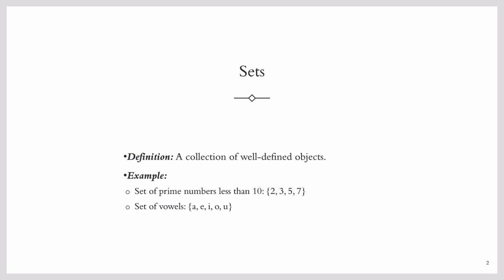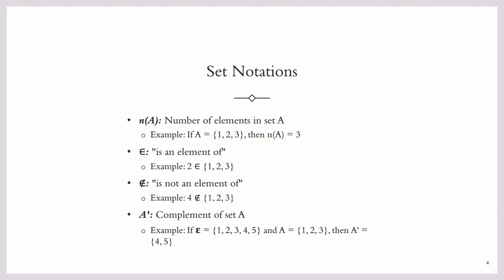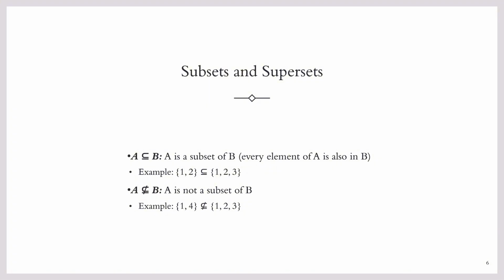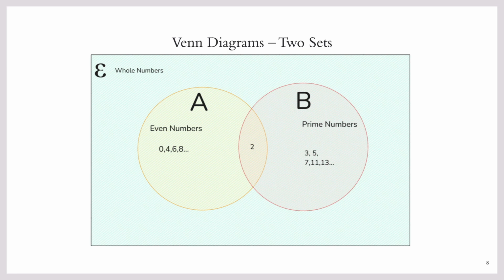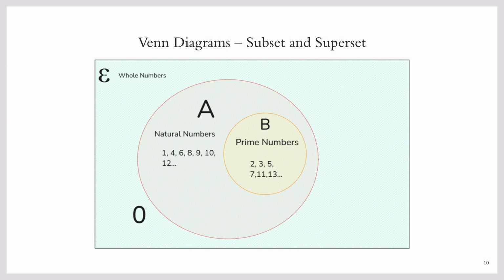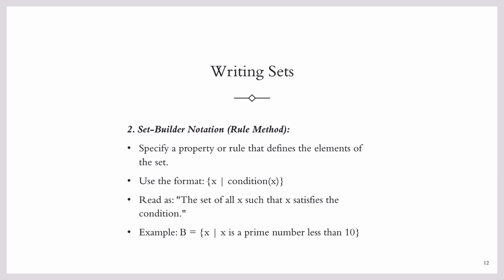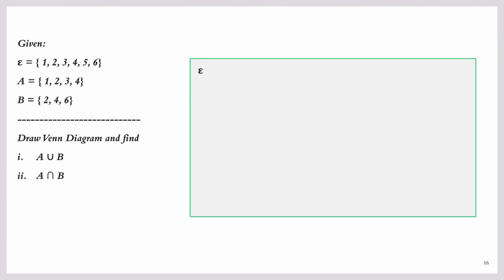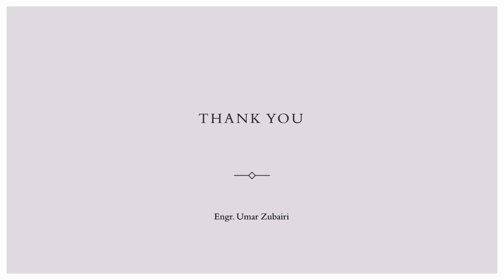1.2 - Sets and Venn Diagrams | 1 - Numbers | Mathematics | O Levels / IGCSE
Mastering Sets & Venn Diagrams | O Levels & IGCSE Mathematics Simplified!

Welcome to the world of Sets and Venn Diagrams! 🌟 In this video, we’ll break down everything you need to know about sets, set notation, and how to use Venn diagrams to represent relationships like a pro. 🧩

Here’s what we’ll cover:

What are sets? Understanding elements, subsets, and the universal set 📝
Mastering set notation: ∈, ∉, ∪, ∩, A′, ∅, and more! ✨
Drawing and interpreting Venn diagrams with 2 or 3 sets 🎨
Practical examples to solve real exam-style problems 📚
Whether you’re an O Levels or IGCSE student, or just someone brushing up on math concepts, this session will simplify the topic and make learning fun. 🚀 Perfect for exams, homework, or just getting a solid grip on this essential topic.

👉 Watch now to ace your sets and Venn diagrams game! 😊